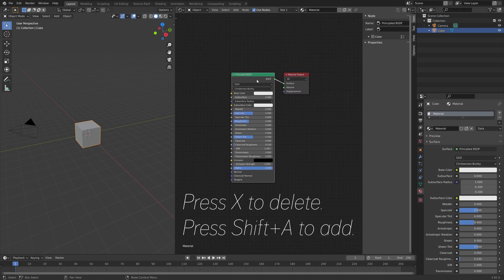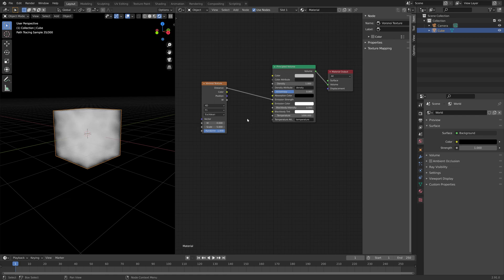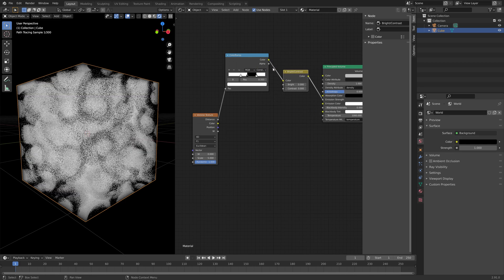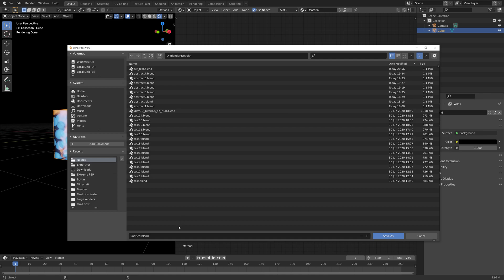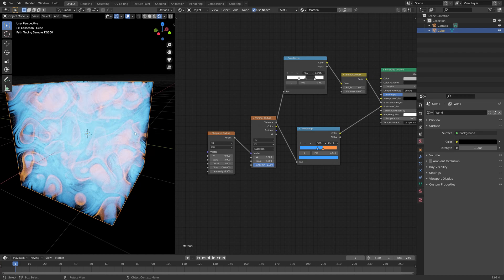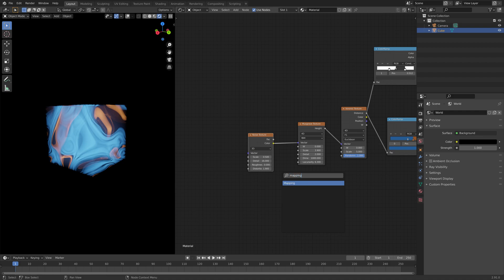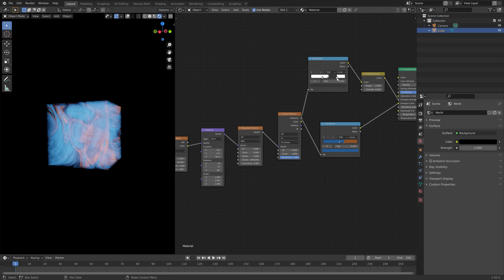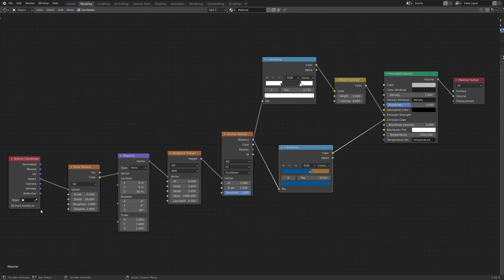[2.91] Blender Tutorial: Nebulas and Abstract Volumetric Shading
Blender tutorial on volumetric shading.